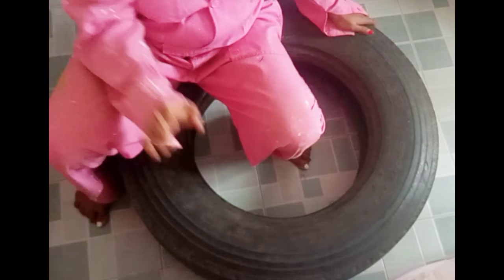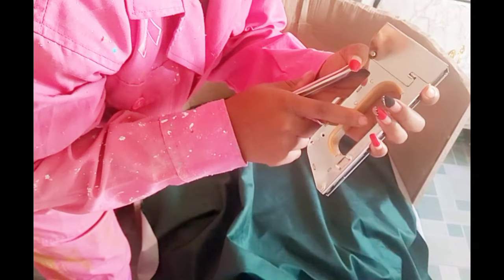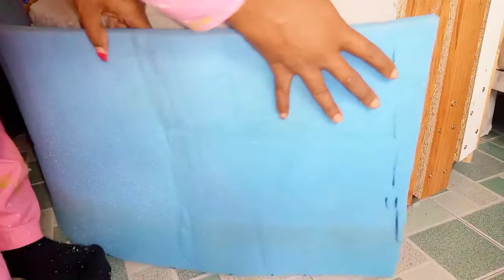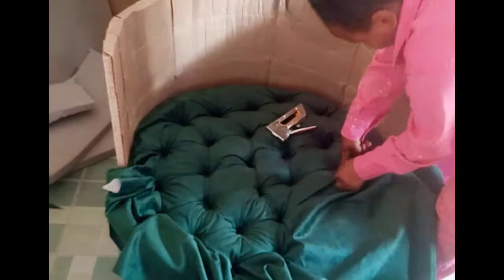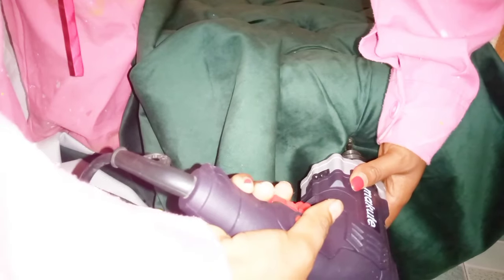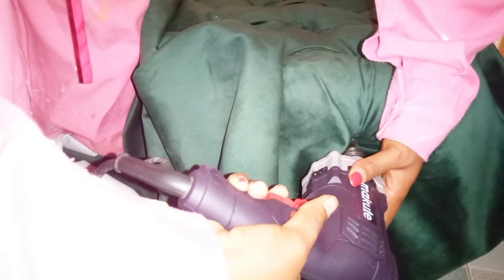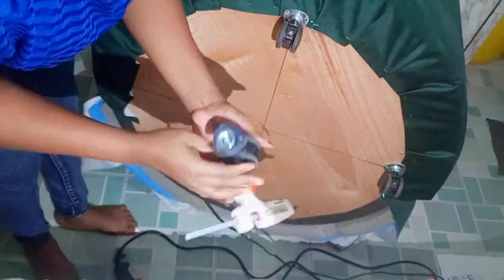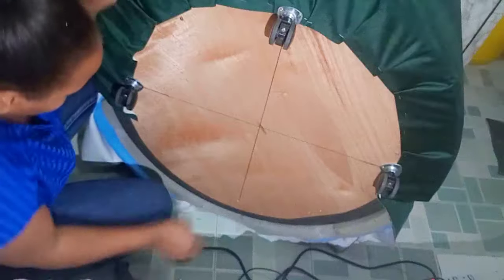Recycling Car Tire Idea // Transforming a tyre to this amazing sofa.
So today's I will be showing you how to recycle or transform an old tyre to an amazing seat which can be used at the sitting room or balcony.
Watch to the end for details.

materials used:
-Tyre
-Couch material 5meters
-wood 25 inches long
-movable tyres
-foam 2" wide
-circular wood depends with the size of tyre.
-clear buttons
-steple gun and glue gun (From Arif Accesories on IG/FB).
-drilling gun from any local hardwear.
-screws and washers from local hardwear stores.

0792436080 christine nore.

PEACE✌